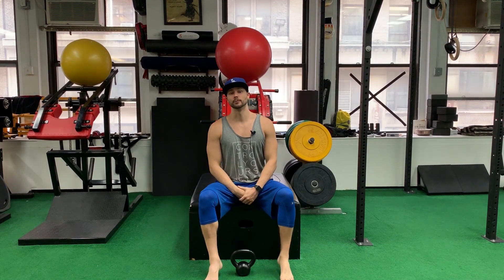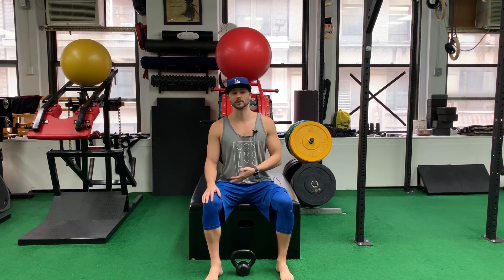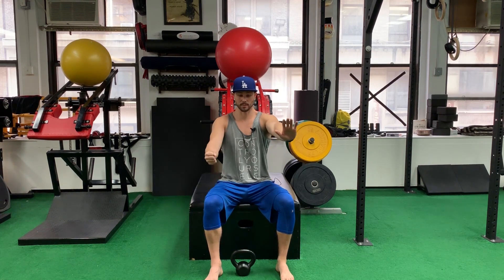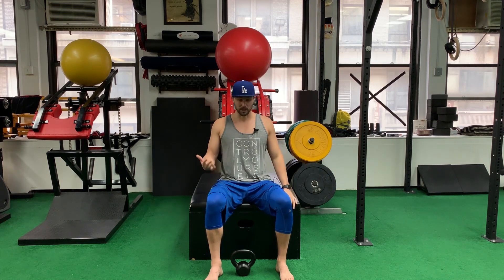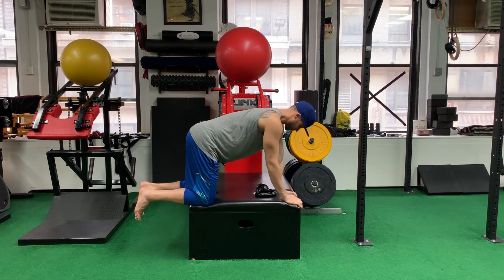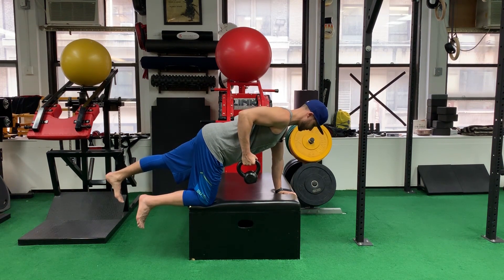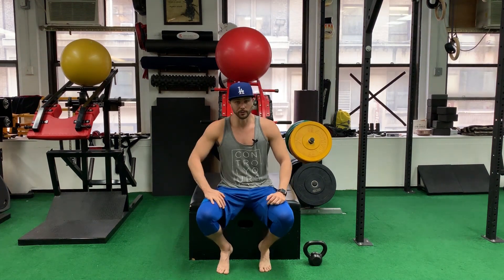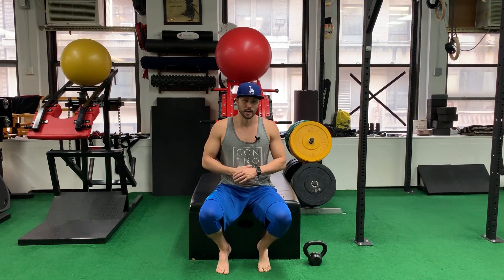Bird Dog Row (Add This To Your Back Work Out)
This is a phenomenal way to strengthen the upper back and core simultaneously.

Start with a light weight and 8-12 reps focusing on maximum stability and scapular control.

Do not bend the elbow or collapse on the side not rowing.

Are you a personal trainer or physical therapist that wants to learn how to integrate strength and mobility training? Our online Mobility Coach Plus course was made for you:

For classes to improve your mobility, check out and take a FREE Kinstretch class on us.